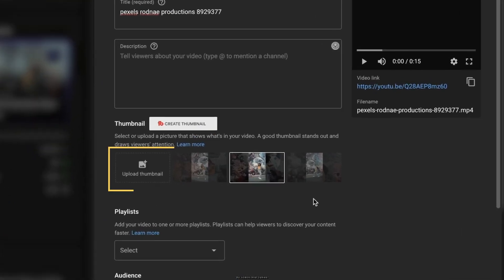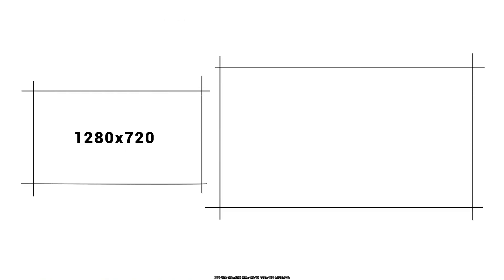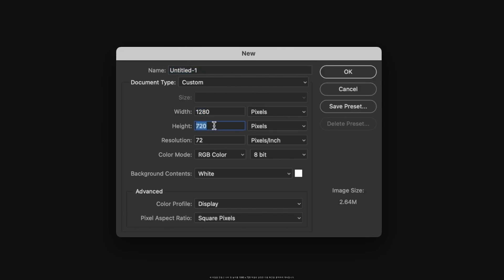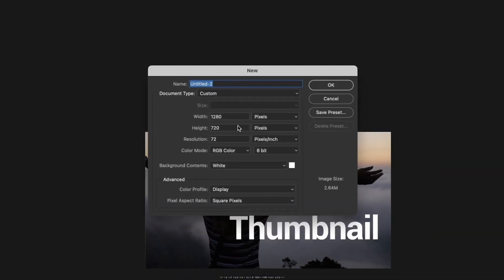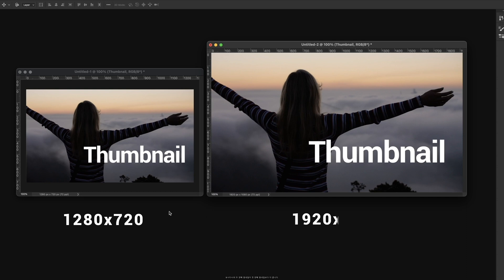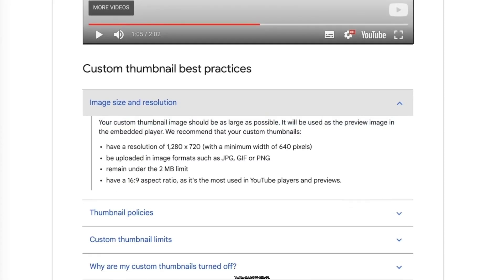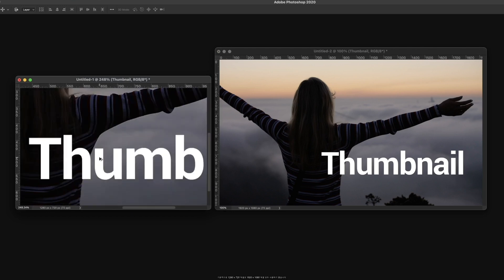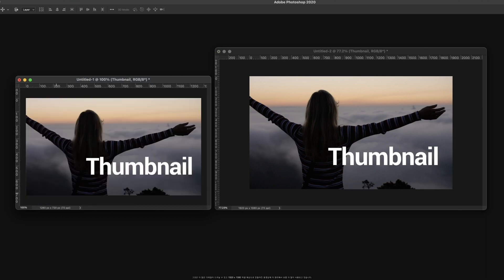2021년 최고의 YouTube 썸네일 해상도는 무엇인가요?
2021년 최고의 유튜브 썸네일 해상도는 무엇인가요? 유튜브 썸네일 사이즈는 어떻게 선택하나요? 이 비디오에서 답을 확인하십시오.